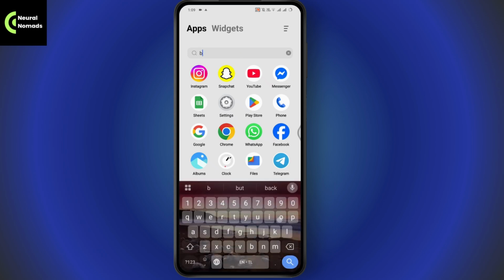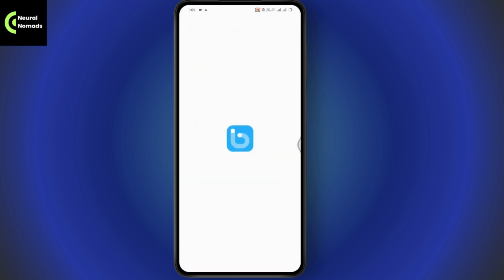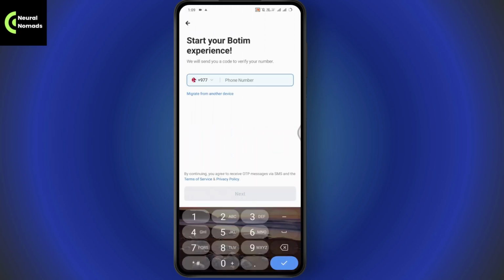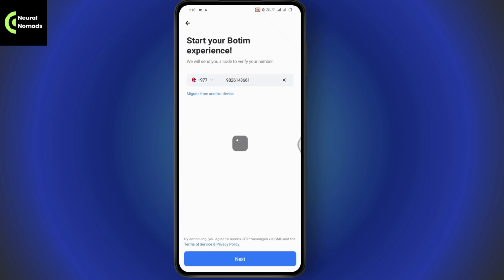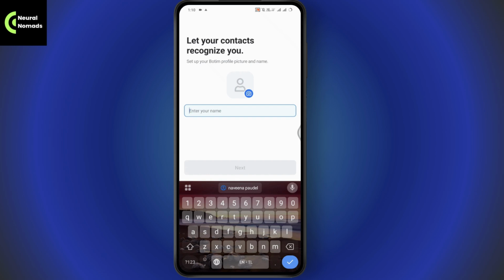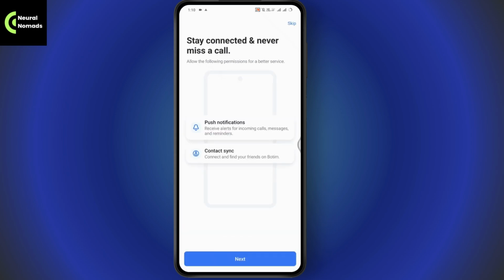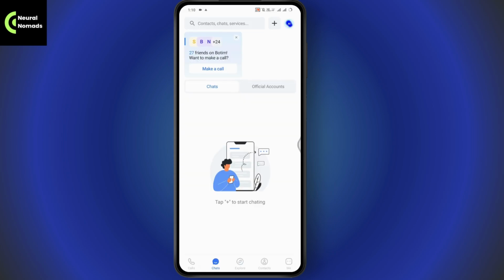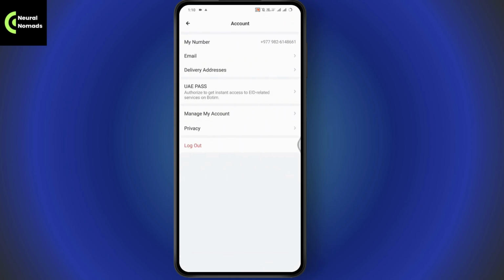How To Create Botim Account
Want to create a Botim account? This video will walk you through the process of setting up your Botim account step by step. Follow along and get started with your account in no time.

0:00 - Introduction
0:10 - Installing the Botim App from the Play Store
0:20 - Launching the App and Tapping "Get Started"
0:30 - Entering Your Mobile Number and Country Code
0:40 - Receiving and Entering the Verification Code
0:50 - Setting Up Your Name and Profile
1:00 - Completing Your Profile and Adding Information
1:10 - Conclusion